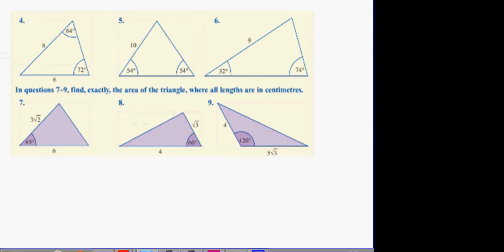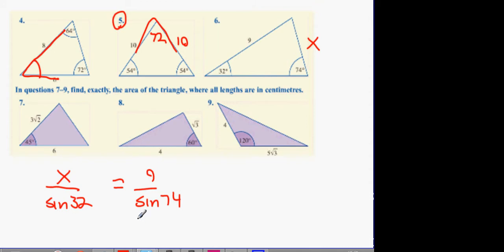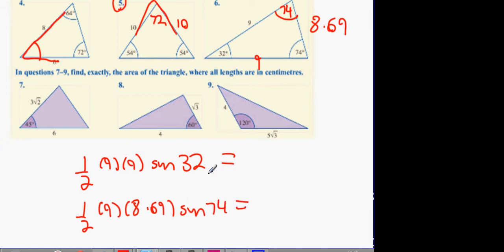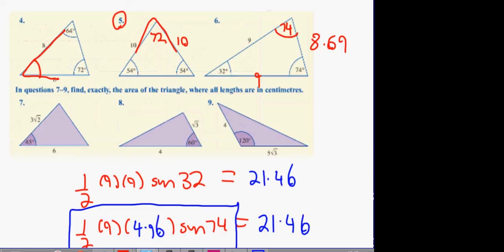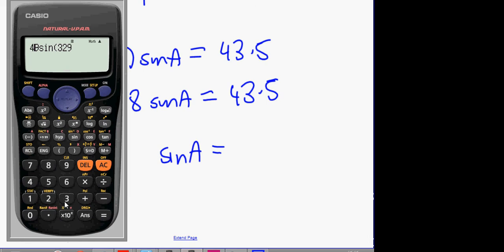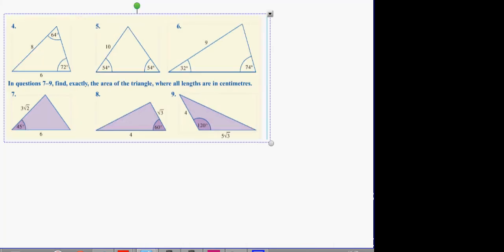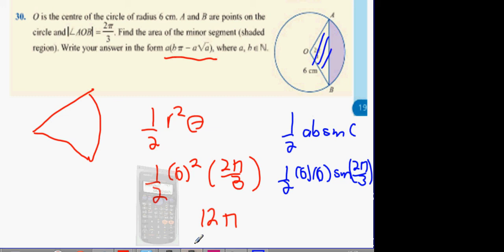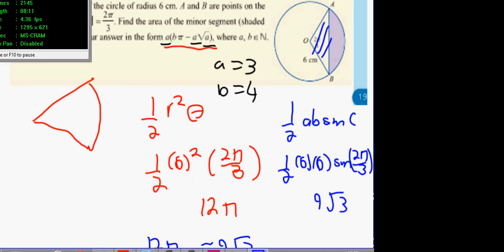5th exercise 9 6 q5q7q19q30